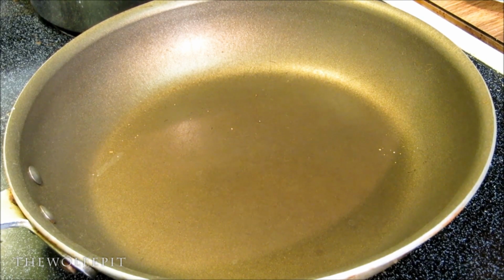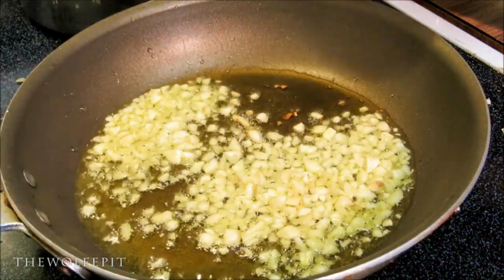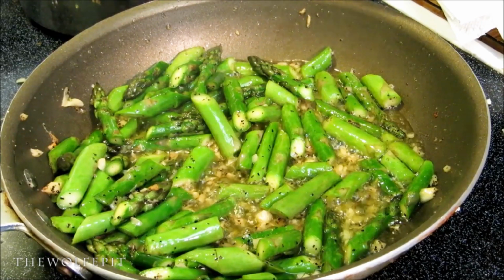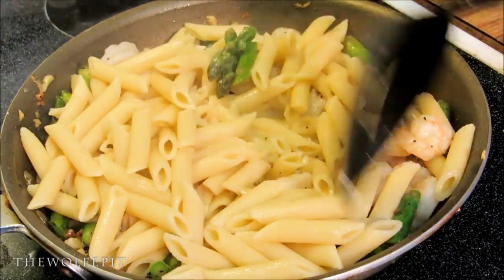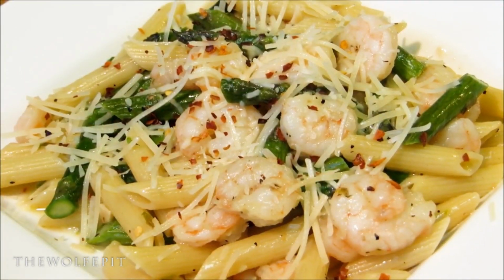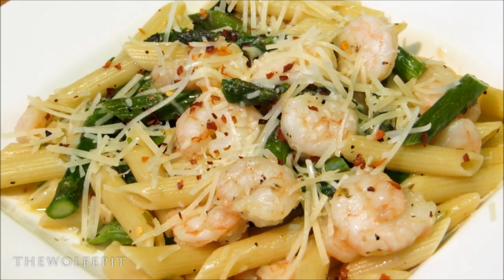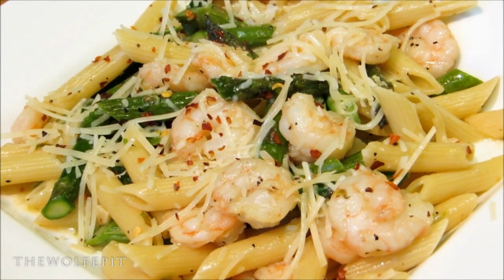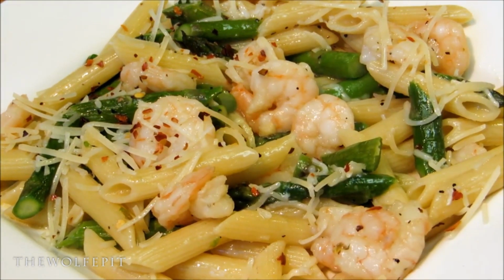Penne Pasta with Garlic Shrimp - Easy Dinner Recipe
Items I use in my videos